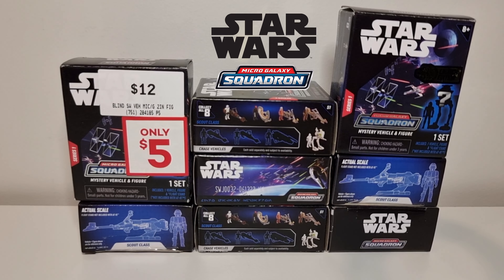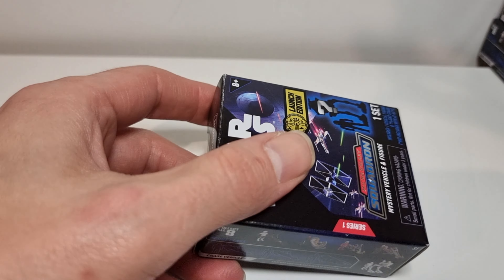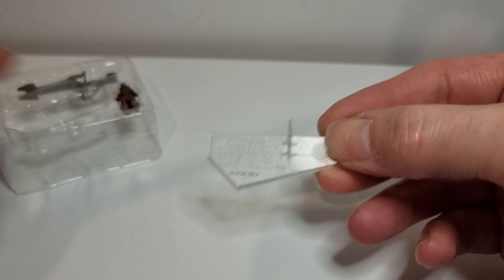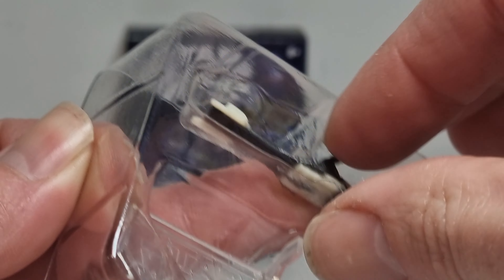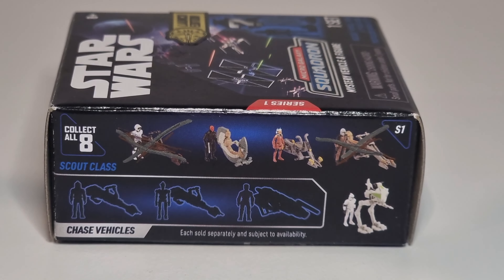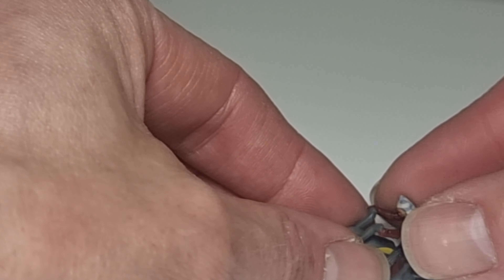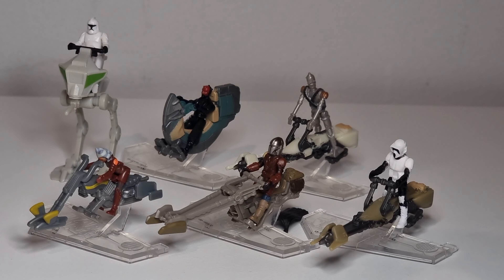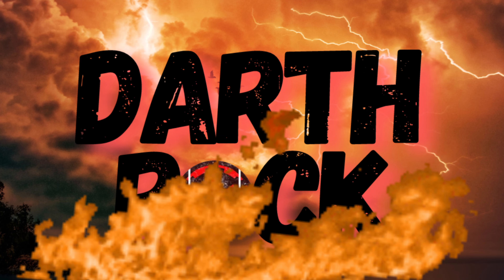Mystery Figure & Vehicle Blind Unboxing's | Star Wars Micro Galaxy Squadron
Star Wars Micro Galaxy Squadron blind boxes unboxing 📦

Will get get and doubles or chases??